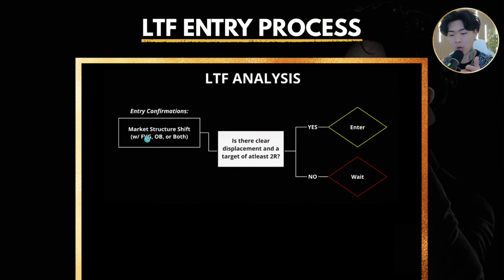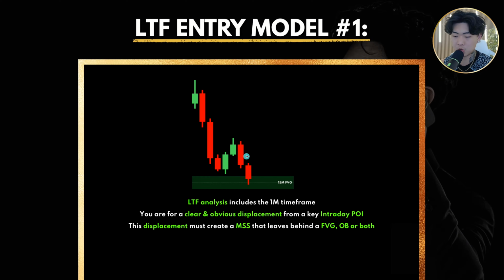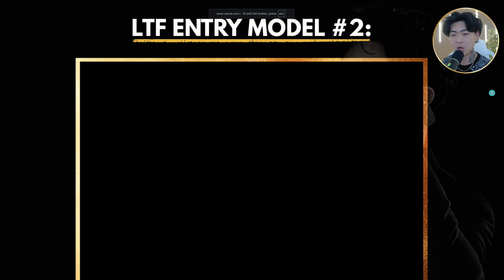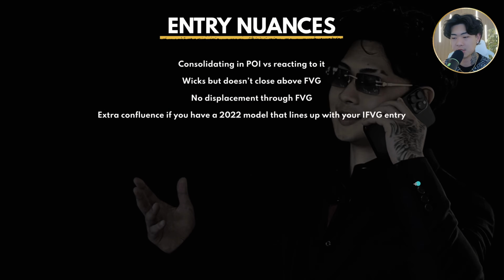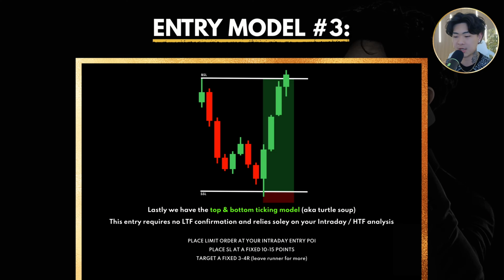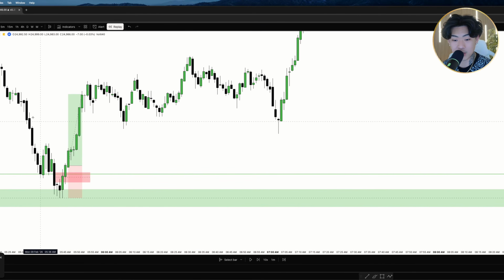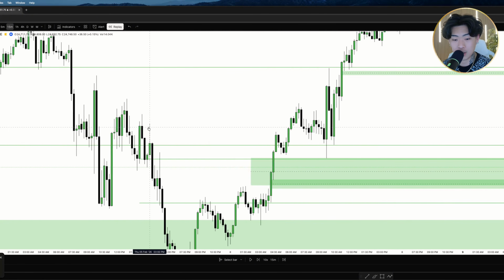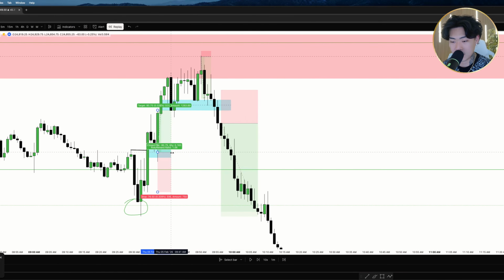RICH OFF TICKS (DAY 24) - SMC Entry Models